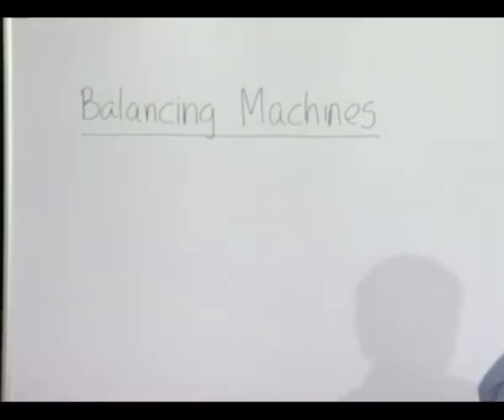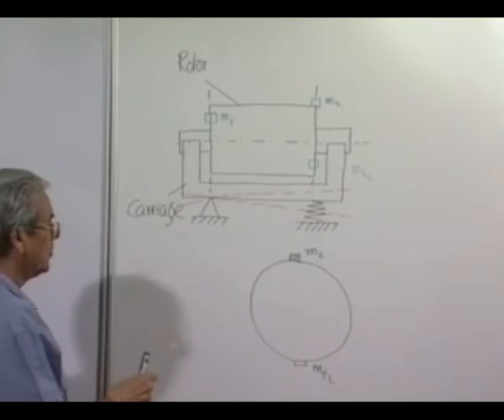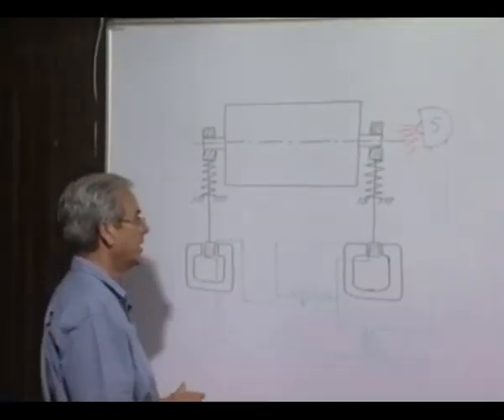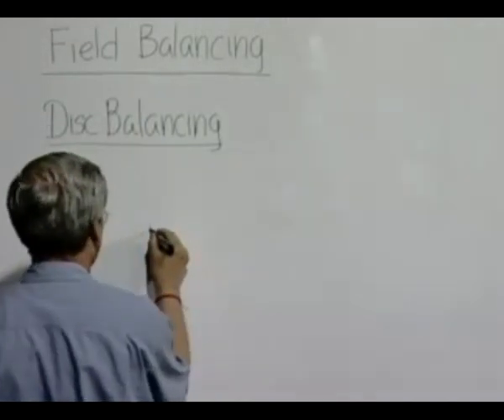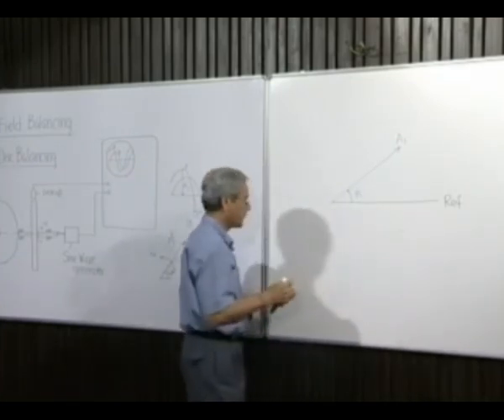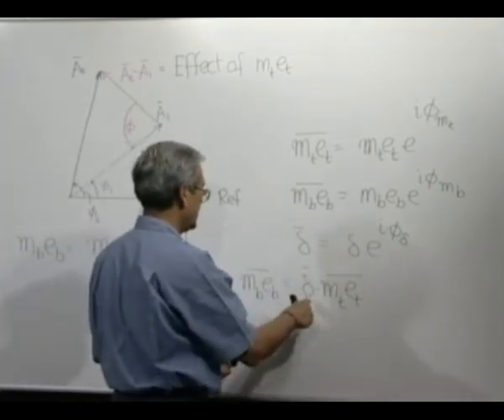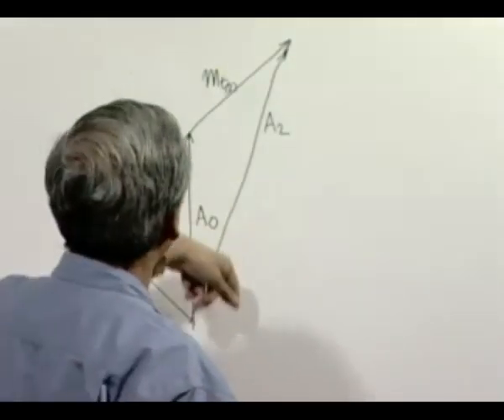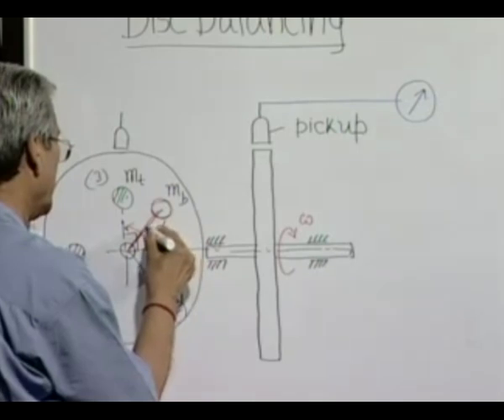Lec10: Balancing Machines